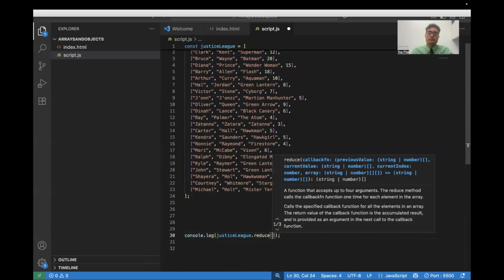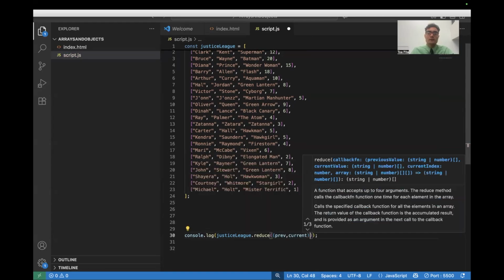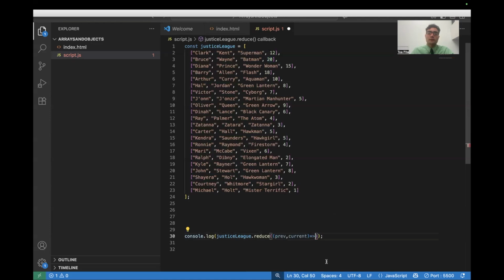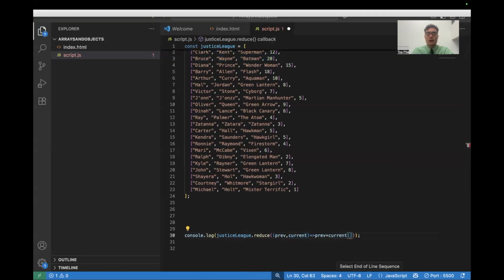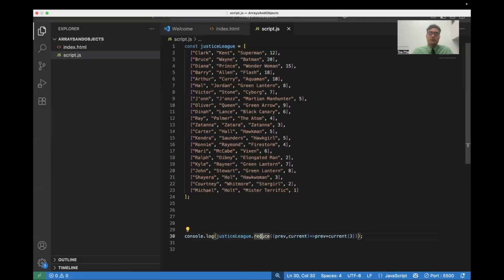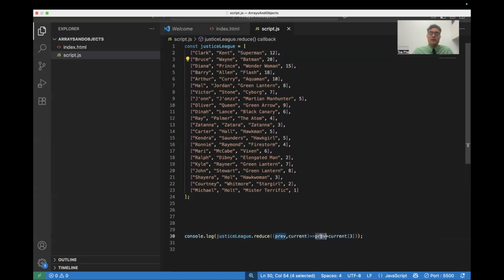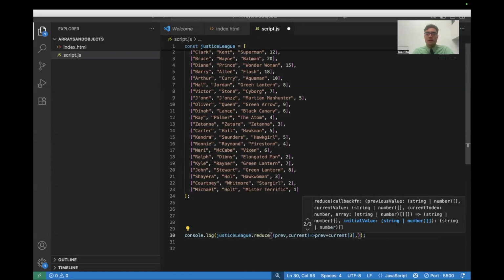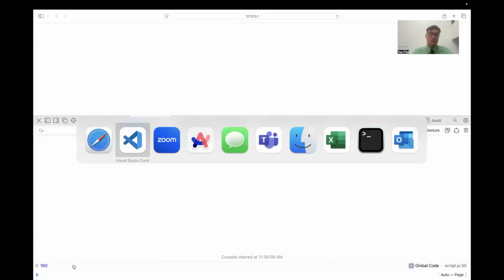Sum Using Reduce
Explains array.reduce() in JavaScript. Uses it to sum values in an array. This array held arrays of arrays